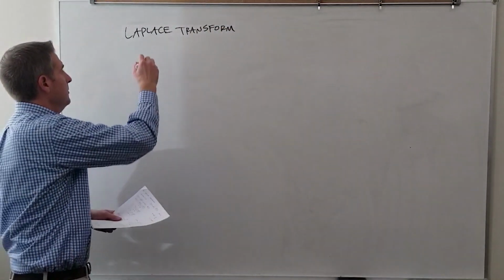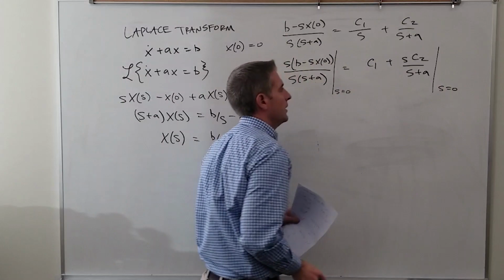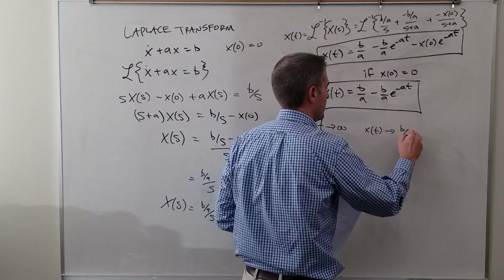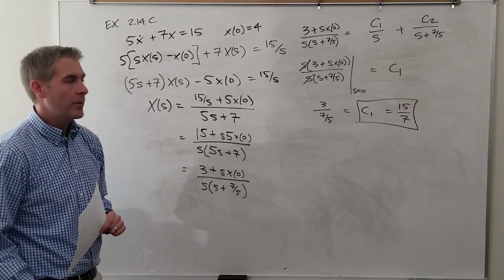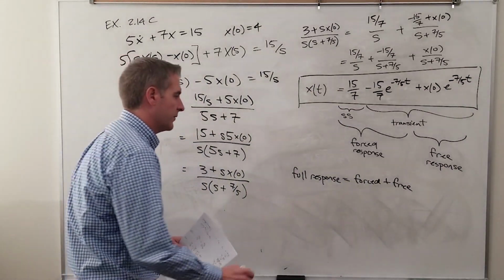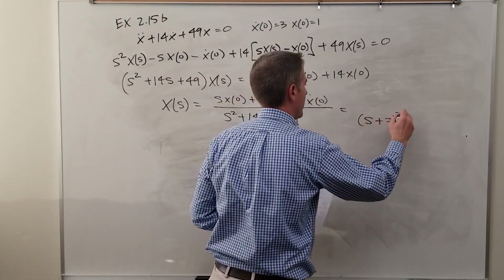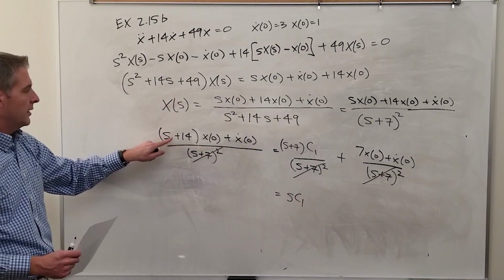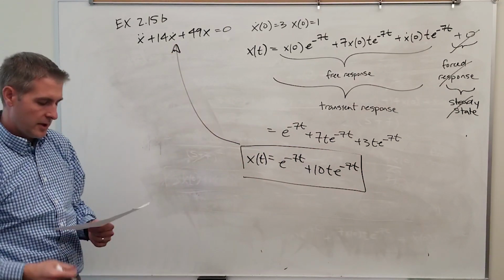ME 335 Video Lecture for November 1st 2019